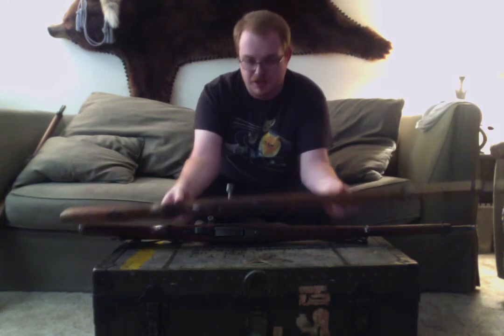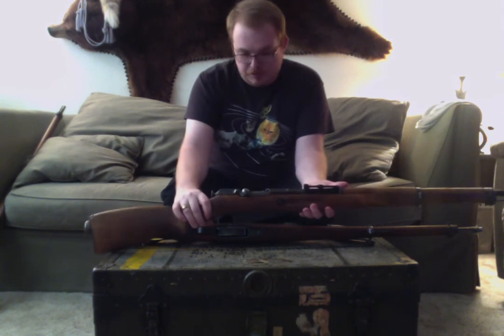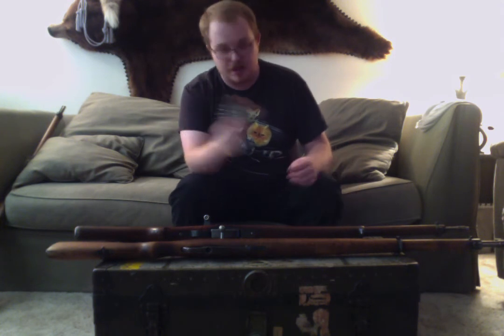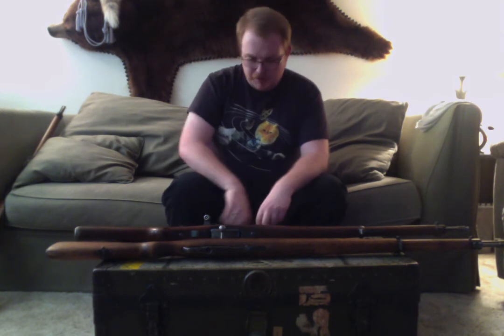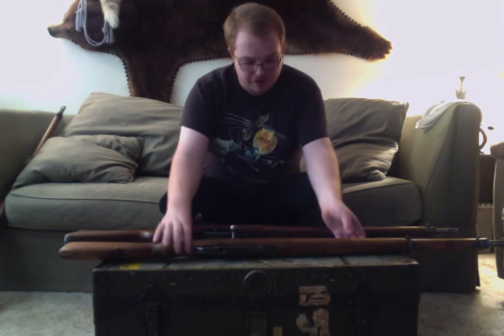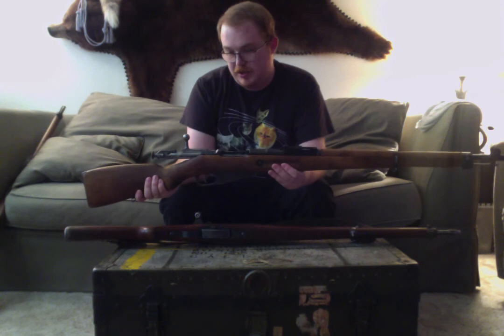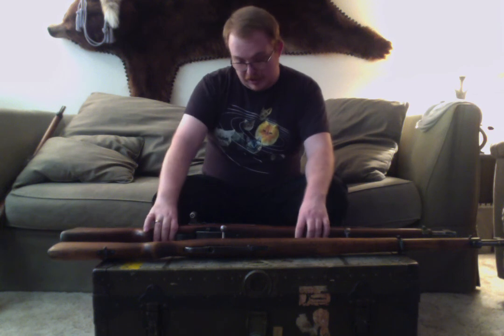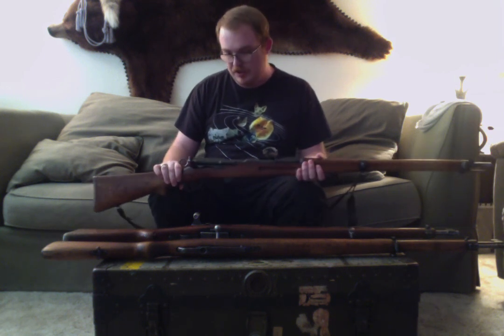Finnish M39 Mosin Nagant Vs Swiss K31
A quick discussion about the merits of two of the most accurate surplus rifles available.